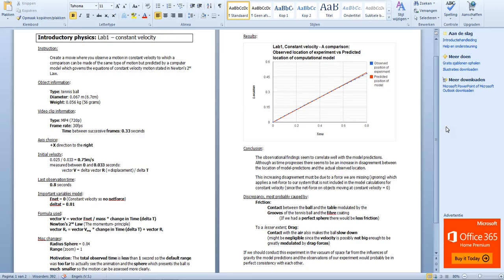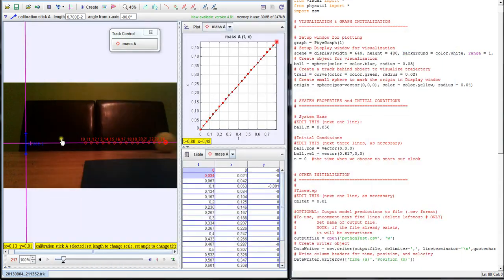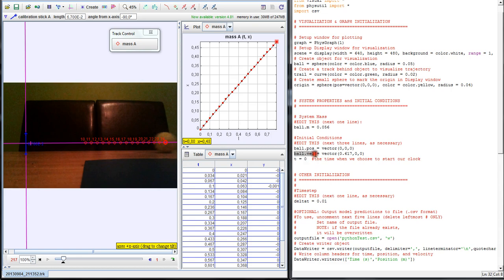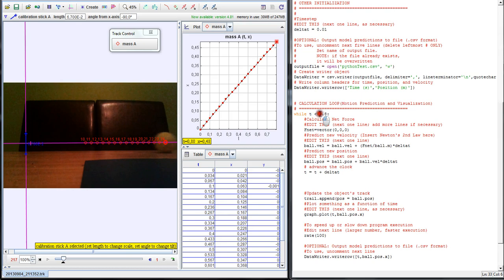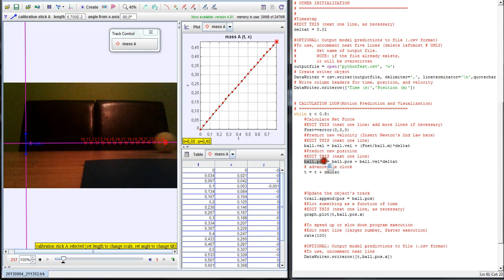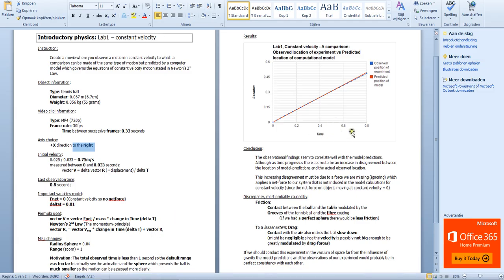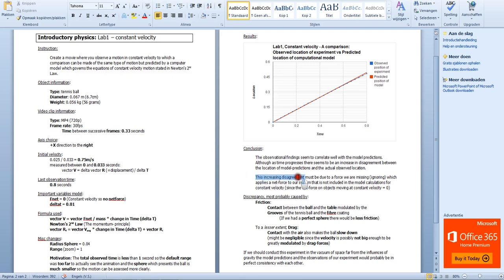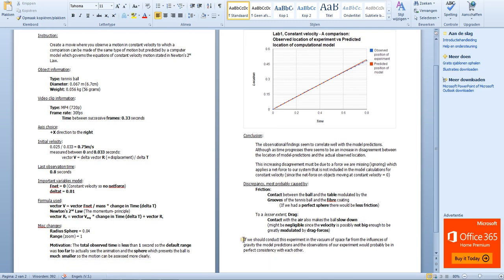Dzengiz Tafa, Introductory physics: Lab1 - Constant velocity motion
Introductory physics Lab 1
Constant velocity